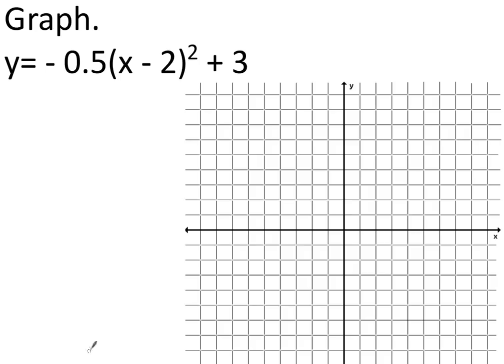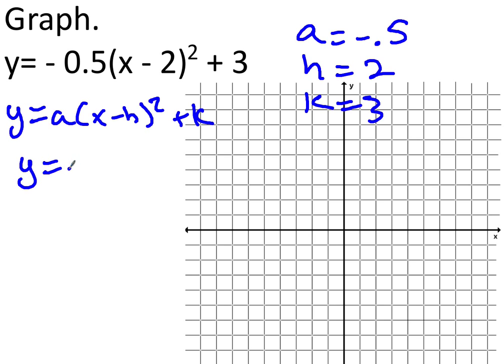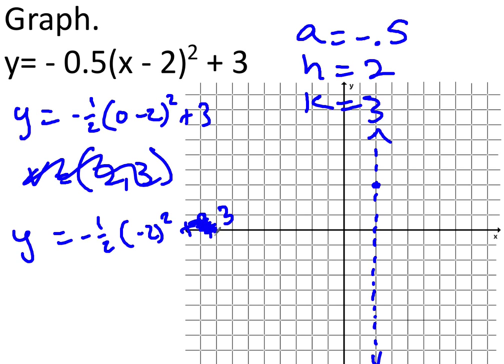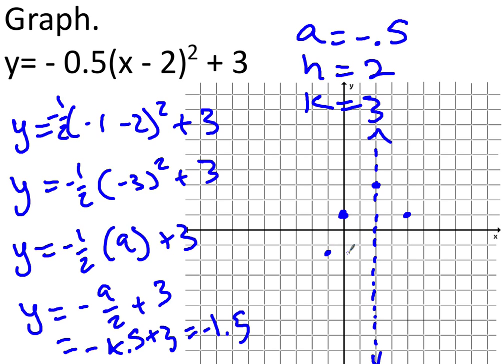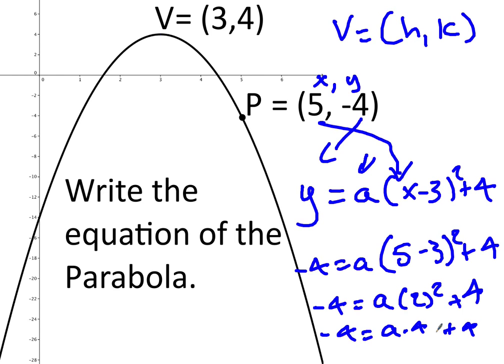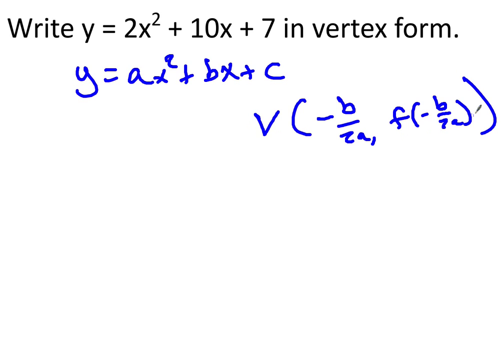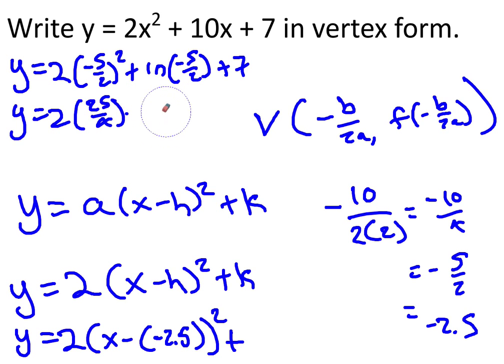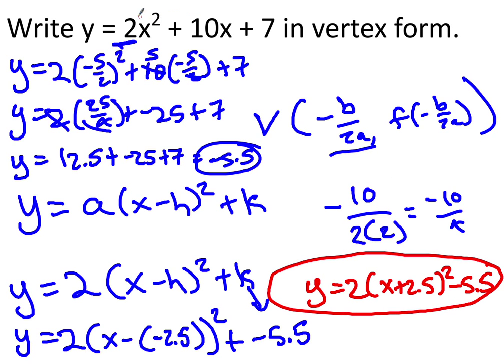Translating Parabolas (5.3)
If you need individual help with a class, any tutoring, SAT or ACT prep, I suggest using
They use tutors from top universities and provide a great service. It's all online and is available for iOS and Android as well.